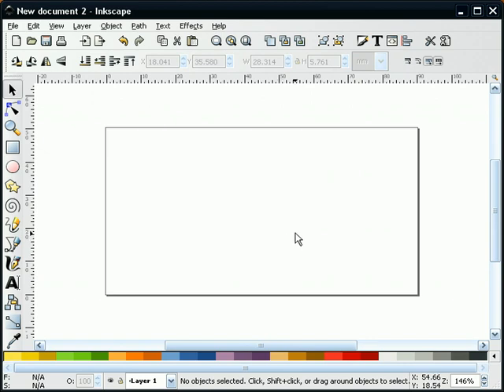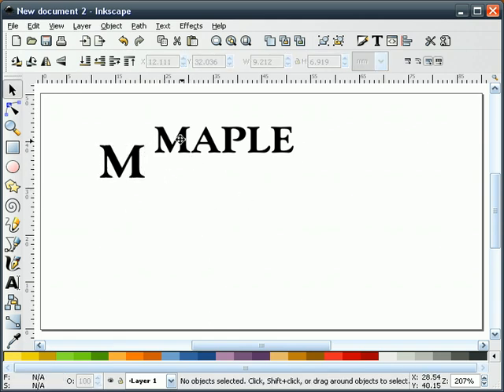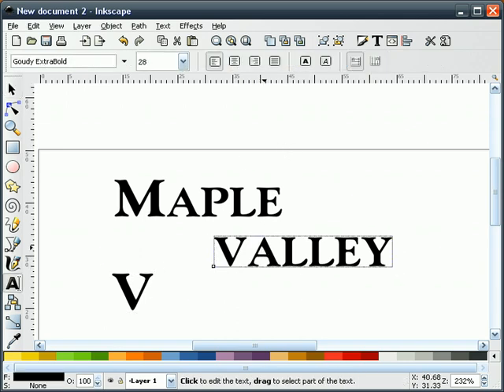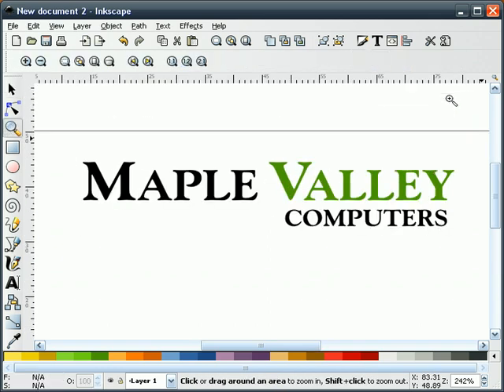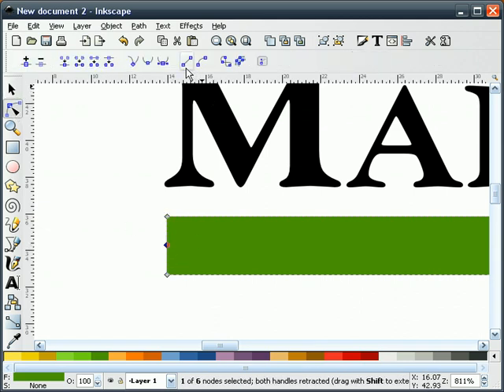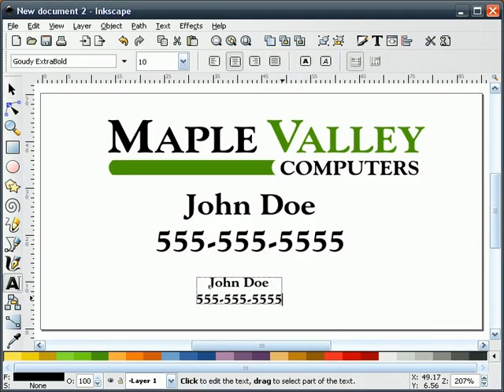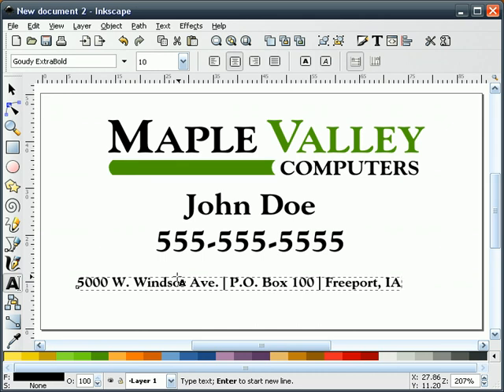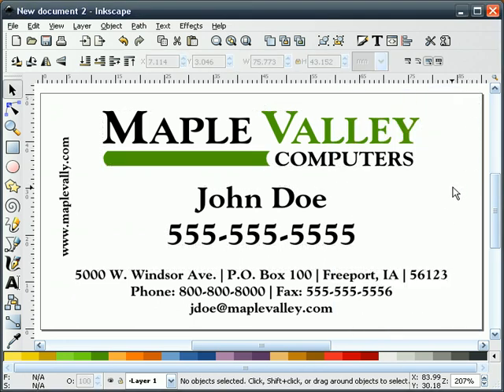Inkscape. Эпизод 025 - Создание визитной карточки (Episode 025 – Create a Business Card)